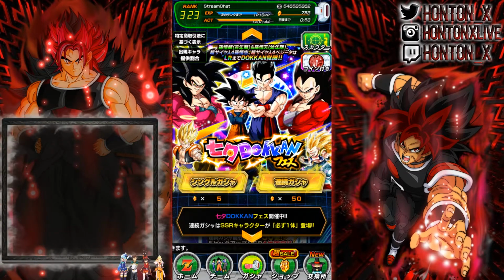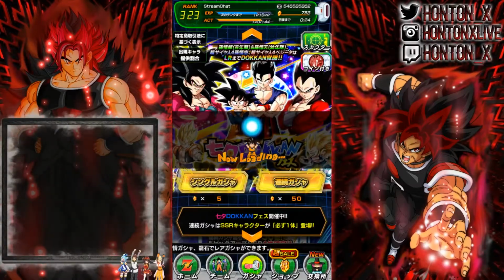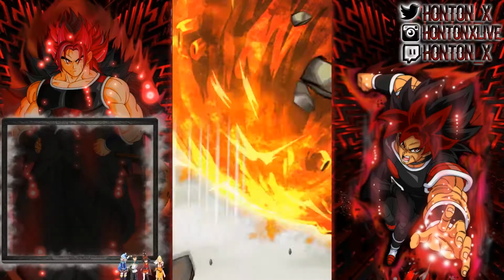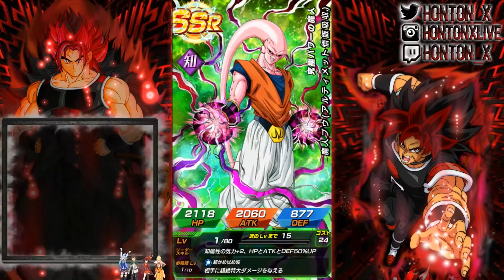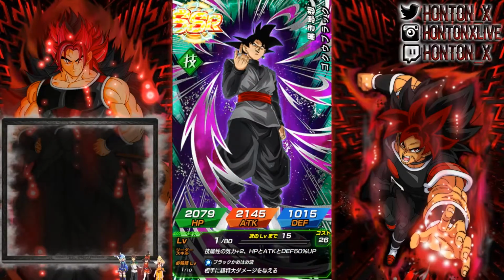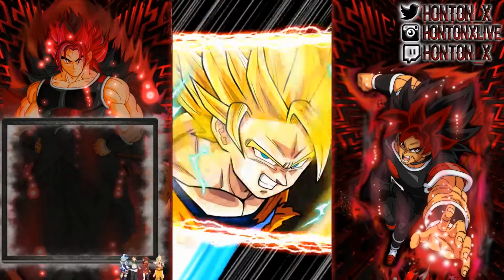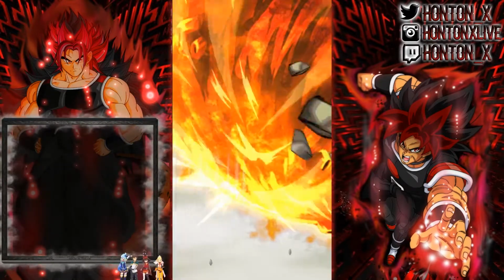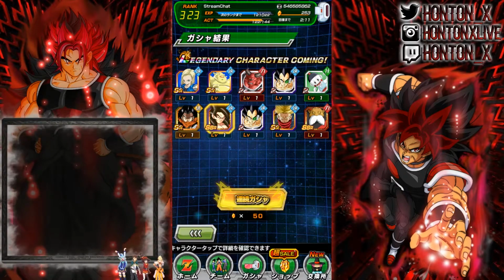Tanabata+ TEQ LR Broly Summons!! HAS MY LUCK RETURNED?! lJP DBZ Dokkan Battle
*Ignore The Crotch Zoom*

Twitter.com/Honton_X
Twitch.tv/Honton_X

Want To Buy Farmed Stone Accounts? Cheapest Accounts Around!

94Stones

Outro: Cradles- Sub Urban